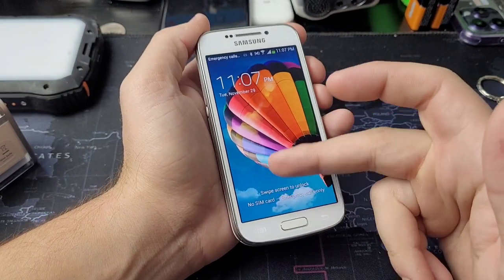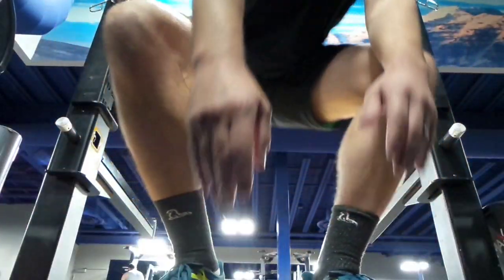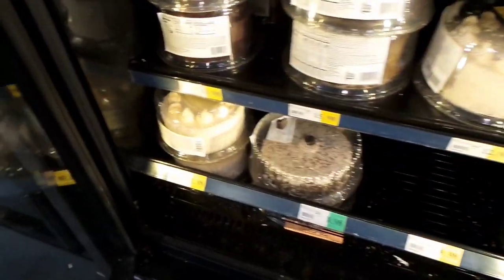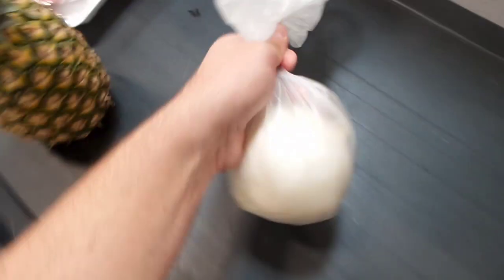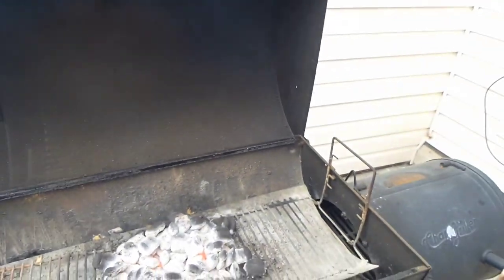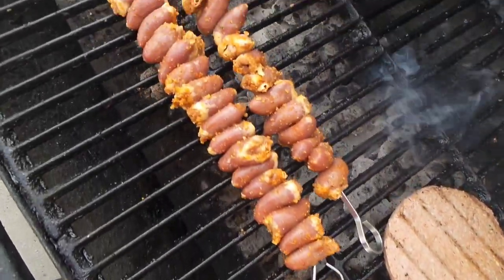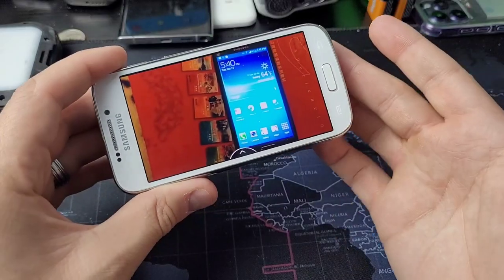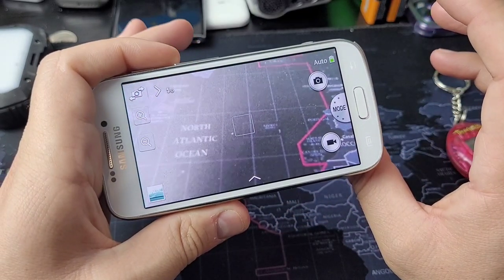can you vlog with a 10 year old smartphone?... i tried...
this is the Samsung Galaxy S4 Zoom.. let's try and vlog for a day